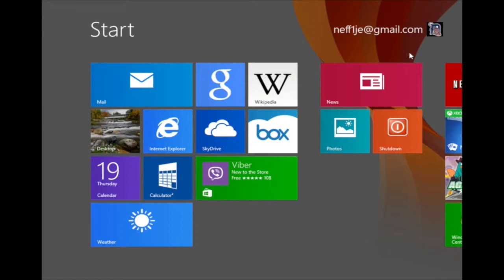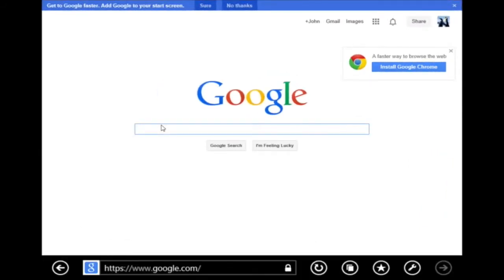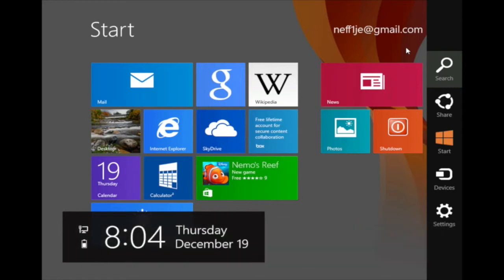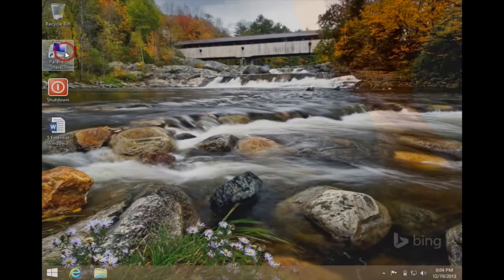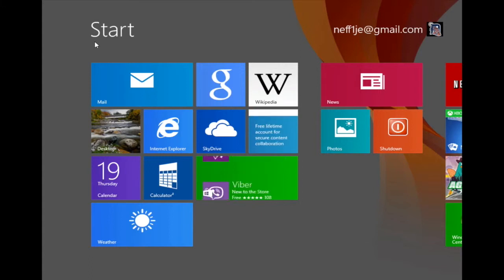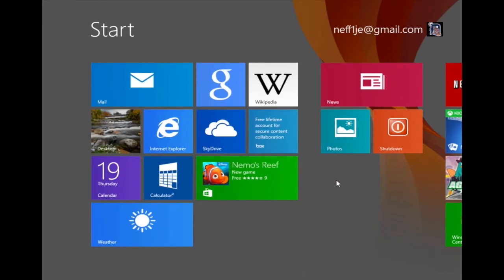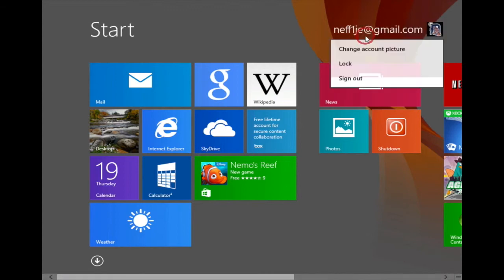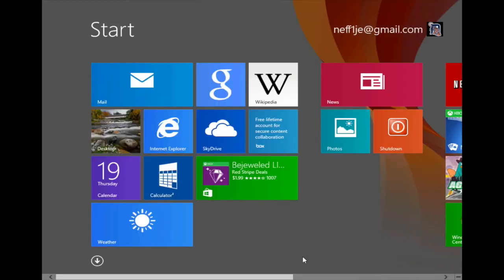Getting Familiar with the Windows 8 Start Screen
In this video I take a closer look at the Windows 8.1 Start Screen.

Note: This video is part of a series on Windows 8.